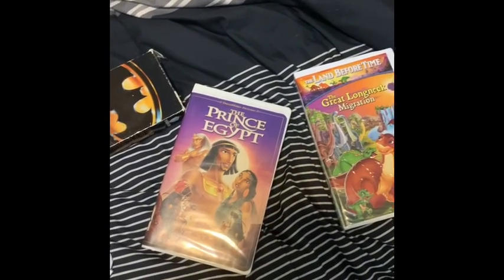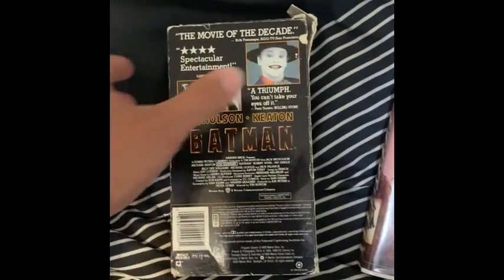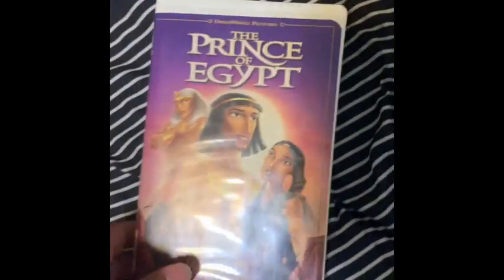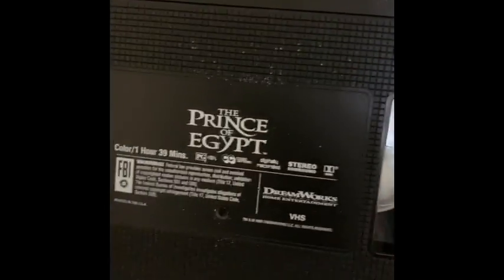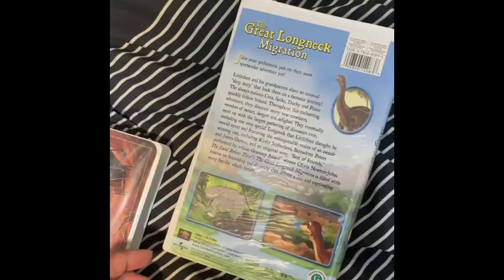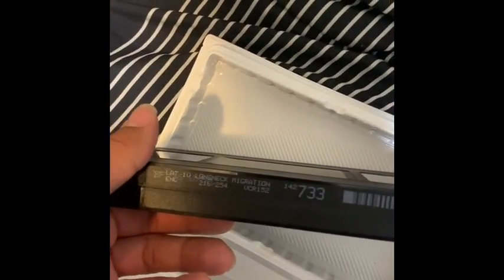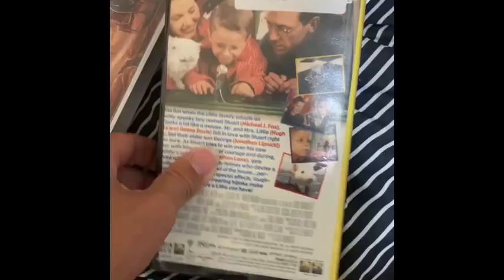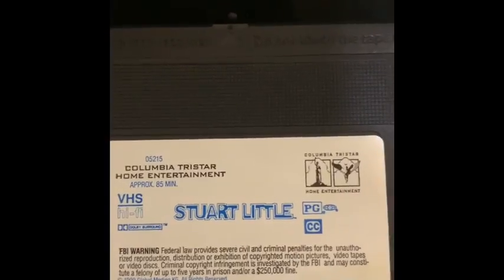VHS Update for July 21, 2020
1. Batman 1989 VHS (2001 reprint)
2. The Prince of Egypt 1999 VHS
3. LBT: The Great Longneck Migration 2003 VHS
4. Stuart Little 2000 VHS (2002 CTHE reprint)